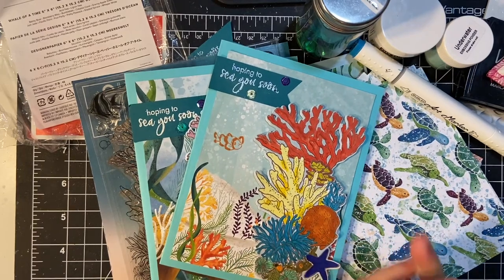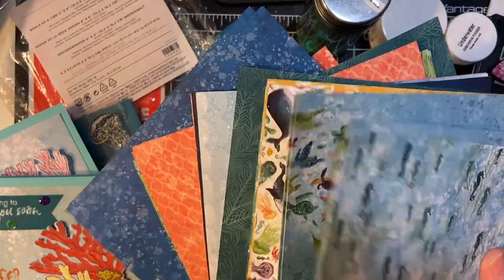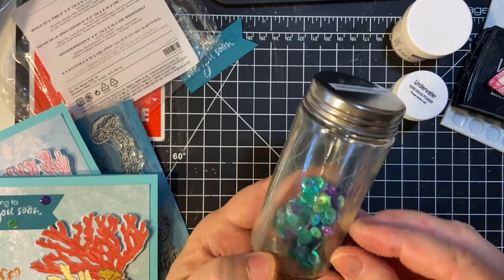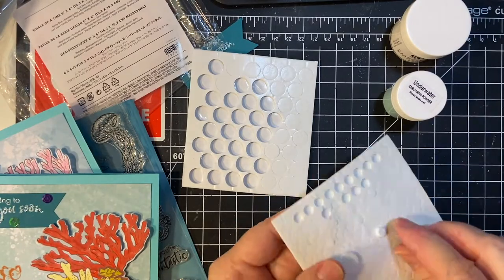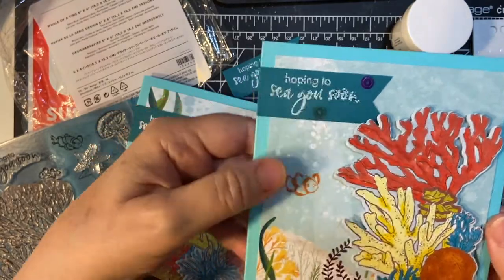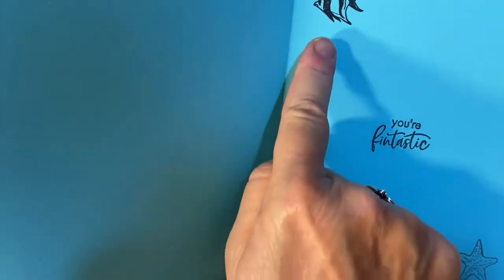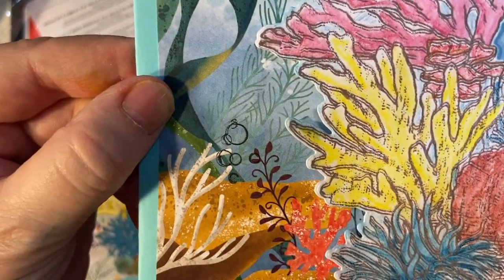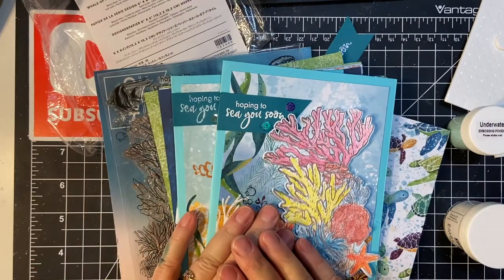Creating Two Cards Using The Colored DieCut Decorations from the May 2021 My Monthly Hero Kit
Hello again my crafty friends!!  Today, as promised, I am making two cards with the die cuts I colored using my alcohol markers and my Derwent Inktense pencils!  I'm also using a beautiful 6x6 stack from Stampin Up called "Whale of A Time"!  Very colourful and the perfect backdrop for these images!!

Let’s connect:

Facebook business page --Lil Crafty Nook